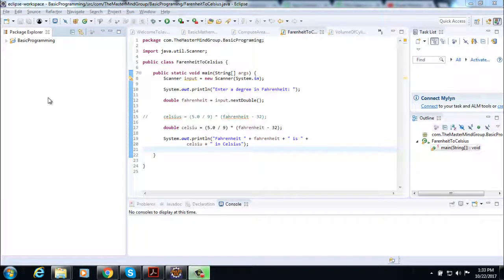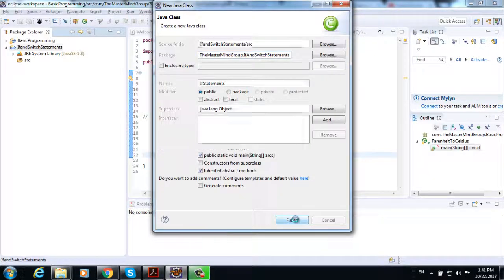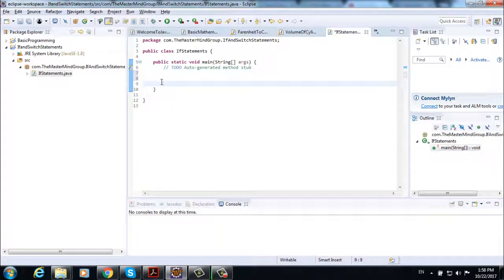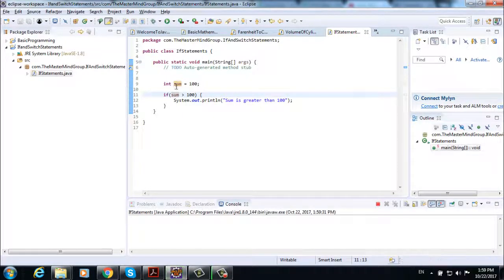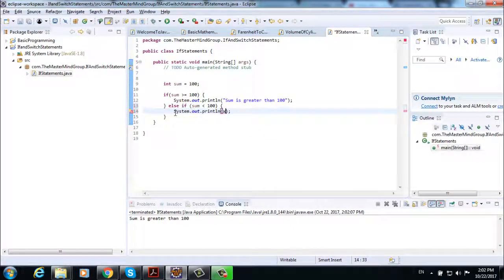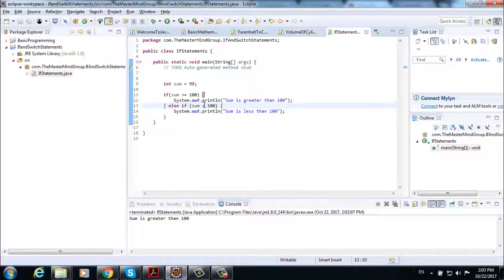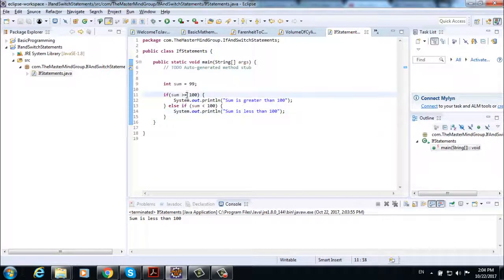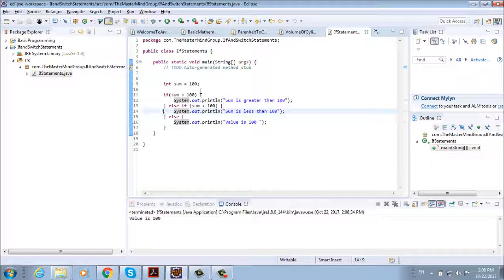If Statements in Java part 1 - Free course HD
Hey guys, It's Kiril Anastasov from the Mastermind group and I'm back with some more content.